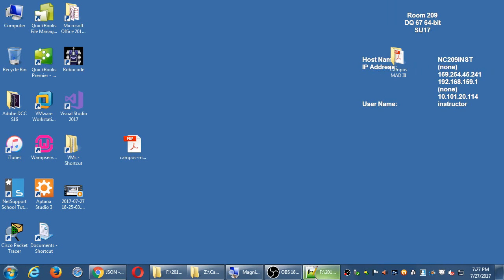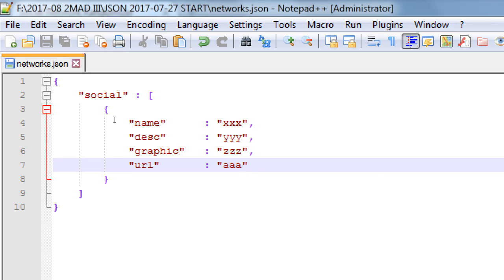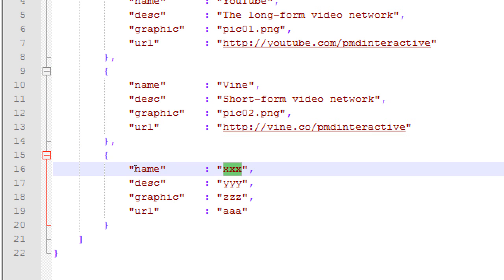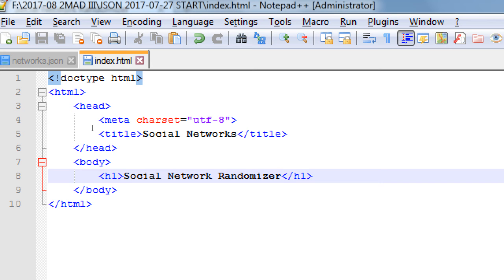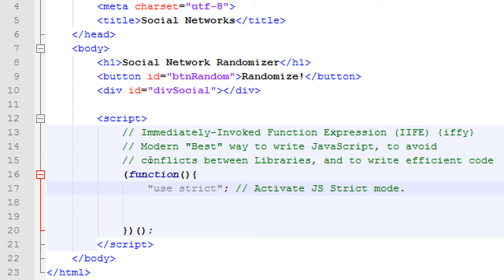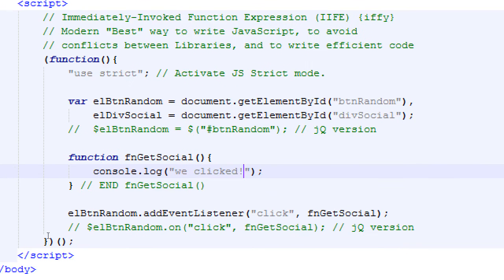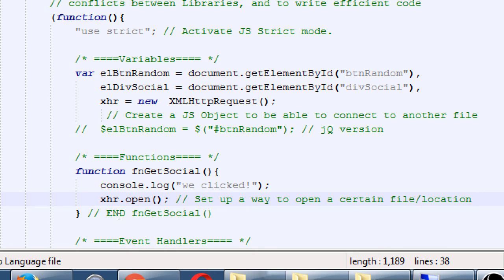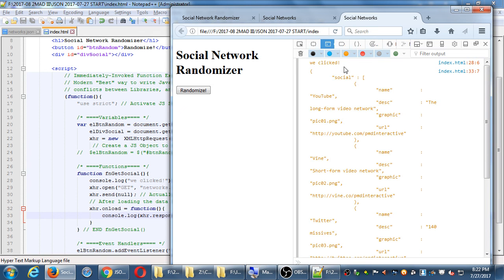MAD III 2017 07 27 19 27 19